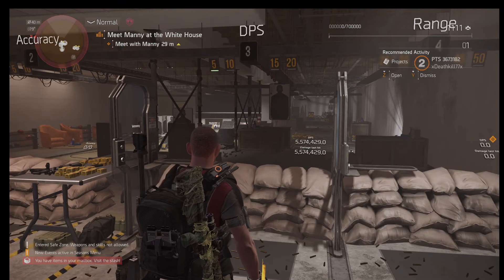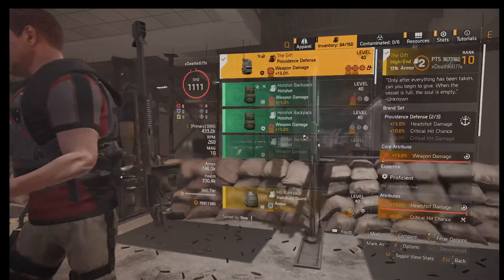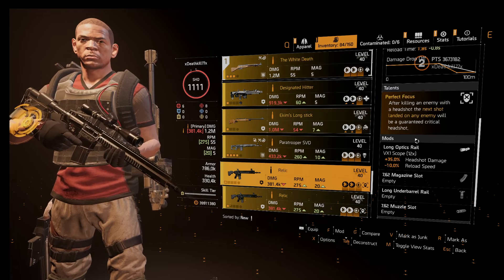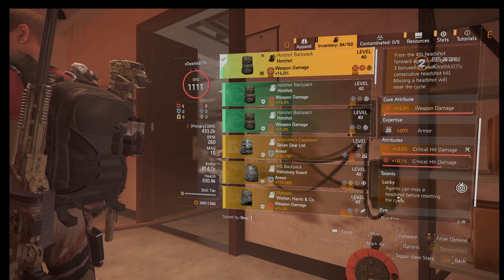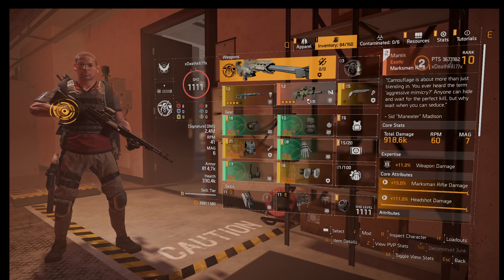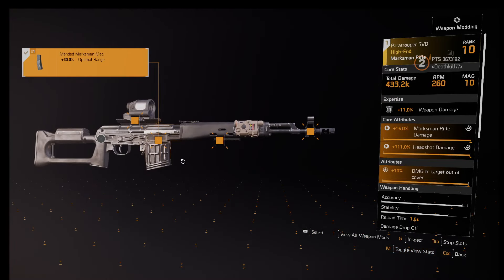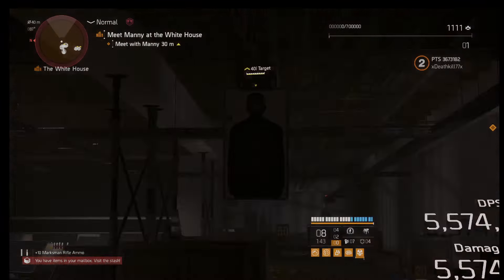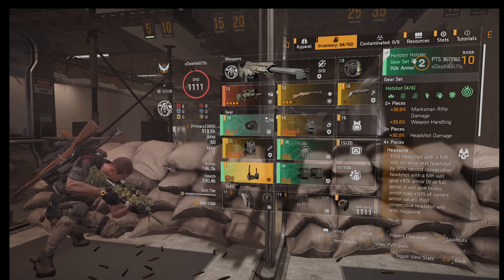New Build/Gear Set Hotshot Build! PVP/PVE! High Sniper damage 10M+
Pts Is live so I decided to make the builds ASAP!

I will help you understand my builds better and give you tips and tricks!